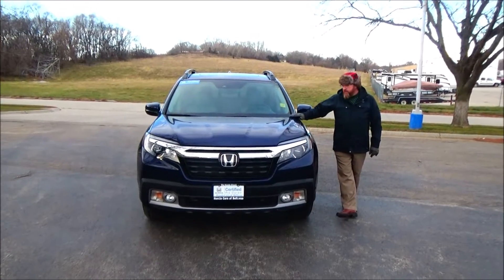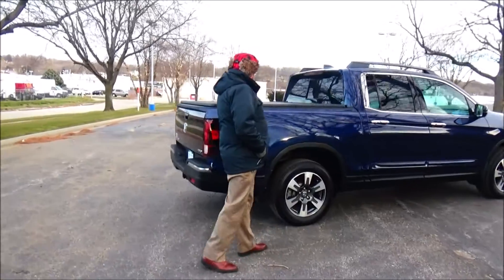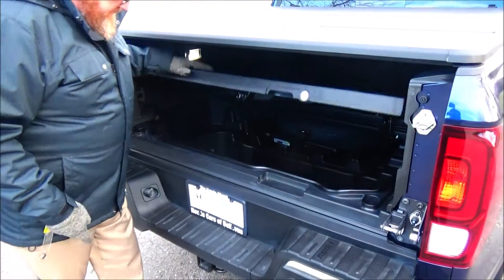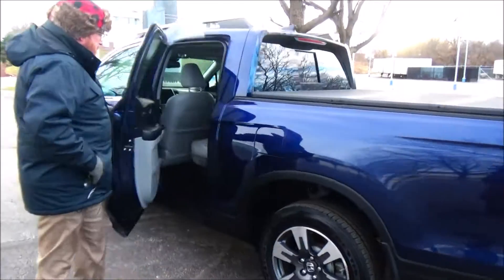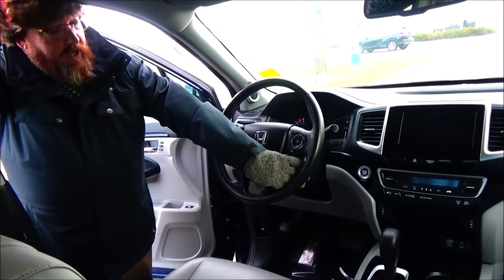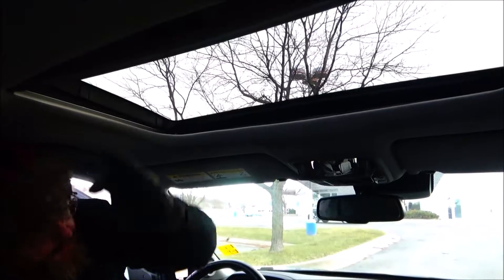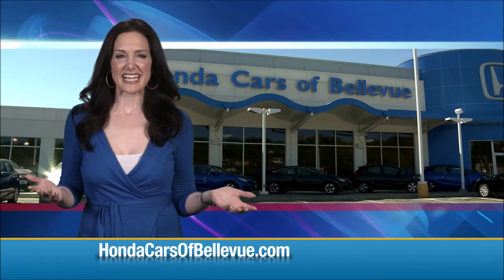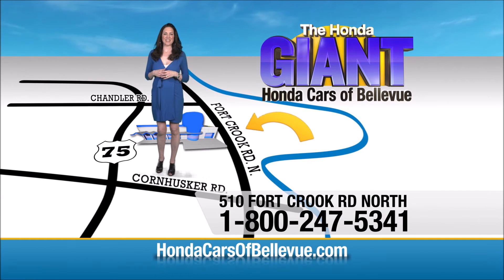Certified Used 2019 Honda Ridgeline RTLE for sale at Honda Cars of Bellevue...an Omaha Honda Dealer!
Test drive this Certified Used 2019 Honda Ridgeline RTL-E AWD for sale at Honda Cars of Bellevue your exclusive Honda dealer for Bellevue, Nebraska providing superior Honda service to the greater Omaha and Council Bluffs, Iowa metro areas.

Looking for a clean, well-cared for 2019 Honda Ridgeline? This is it.
Your buying risks are reduced thanks to a CARFAX BuyBack Guarantee. This is a well kept ONE-OWNER Honda Ridgeline RTL-E with a full CARFAX history report.

Sure, every Certified Pre-Owned Honda is rigorously inspected. However, a Certified Pre-Owned Honda Ridgeline RTL-E from Honda Cars Of Bellevue offers complete peace of mind. Today's luxury vehicle is not just about opulence. It's about a perfect balance of performance, comfort and attention to detail. This 2019 Honda Ridgeline RTL-E is the perfect example of the modern luxury.

This vehicle has an added performance bonus: AWD. It improves handling on those winding back roads, and gives you added safety and control when driving through wet and snow weather conditions. Added comfort with contemporary style is the leather interior to heighten the quality and craftsmanship for the Honda Ridgeline RTL-E.

Let's be honest, not everyone wants to set a course blindly into the dark. For those of us that don't, there are vehicles like this with stellar navigation systems. Pre-owned doesn't have to mean "used." The clean interior of this Honda Ridgeline makes it one of the nicest you'll find.

An extra bonus with this Honda Ridgeline: it's still covered by the manufacturer's warranty. This incredibly rare Honda Ridgeline RTL-E is a work of art and is the type of vehicle a true automotive aficionado will appreciate for a lifetime.